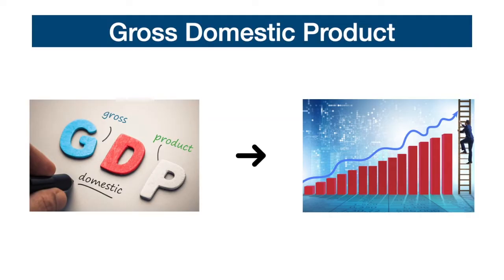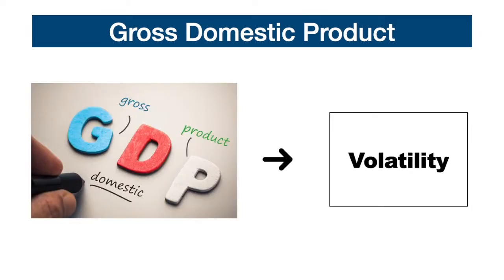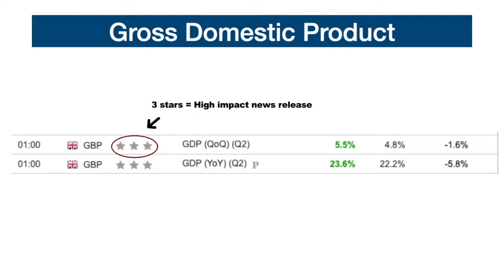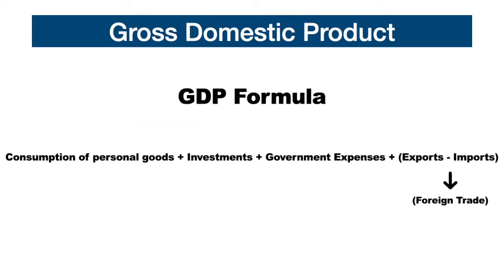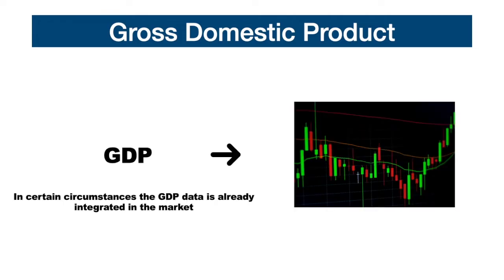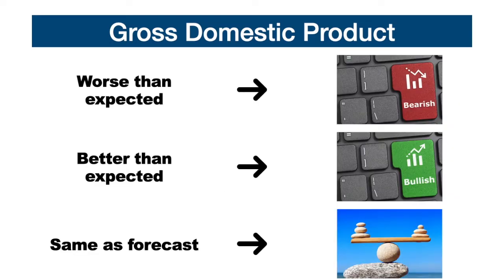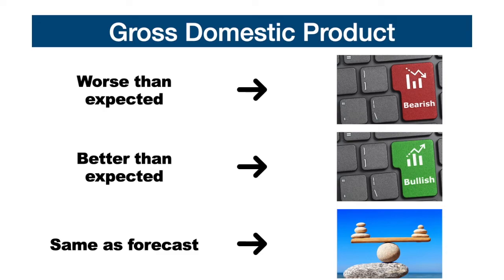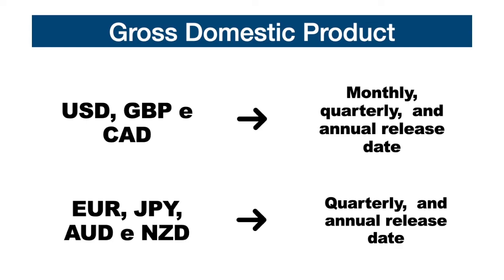What is GDP? (Gross Domestic Product)